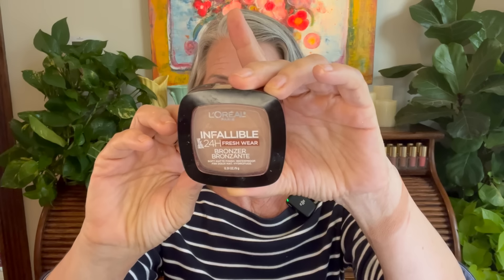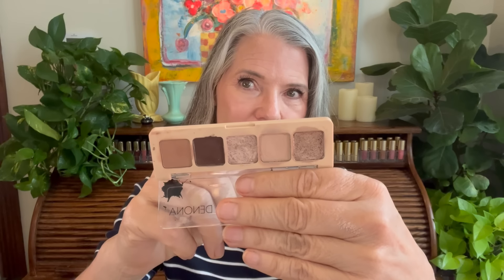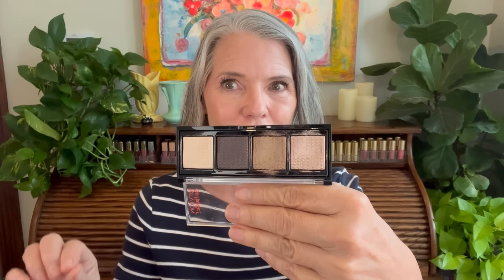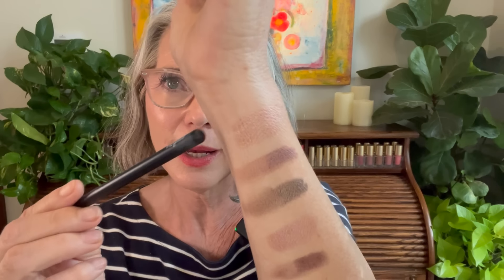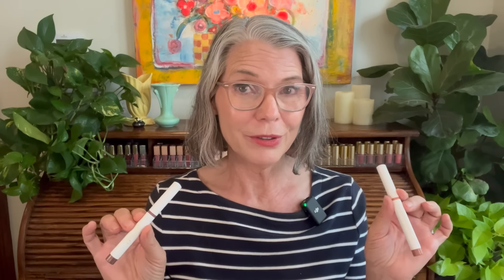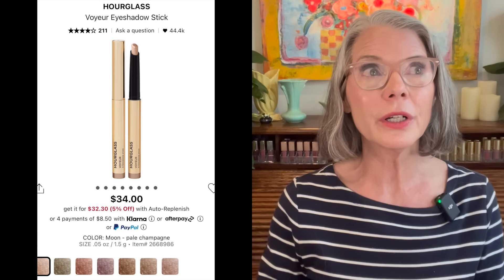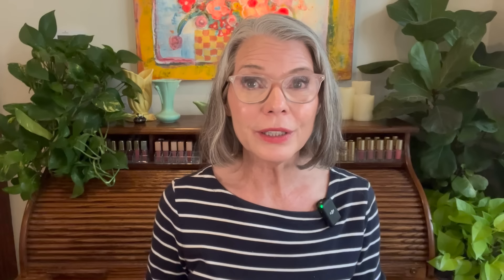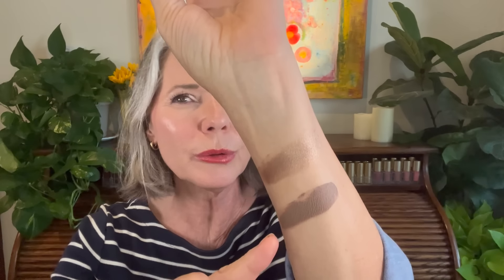Best and Worst ONE & DONE Eyeshadows Drugstore to Luxury...Mini Reviews, Swatches, Application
Are Eyeshadow Palettes Over?? I still adore my palettes...however. they have definitely had most of the summer off. Here are the fast, easy one and done shadows I have been playing with. Some I LOVE...others not so much. What are YOUR Favorites??

⏰TIMESTAMPS⏰
00:00 Are eyeshadow palettes over?
00:48 Bronzer/Blush
03:05 Powder Shadows
06:07 Shimmers on mature eyes?
06:29 Luxury Eyeshadow Sticks
09:42 Drugstore Eyeshadow Sticks
12:49 Wishlist
13:24 Drugstore Cream Eyeshadow
16:08 Top 2 Luxury Cream Eyeshadow
21:09 Newest Cream Eyeshadow
22:31 Liquid Eyeshadows
23:09 Bloopers Outtakes

Revlon Prismatic So Fierce

Cover Girl Clean Eye Color shades Ballerina Blush and Bronze Glow

💄ON ME TODAY💄

Revlon Prismatic Eye shadow

My Alloy HRT and antiaging facial creams:
TAMARA20 for $20 off first purchase

OMNILUX RED LIGHT THERAPY MASK